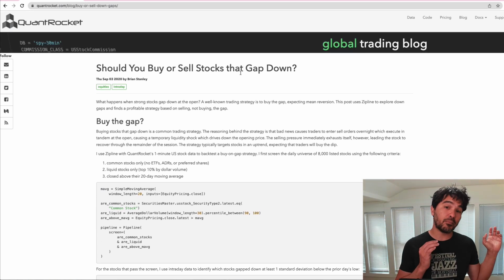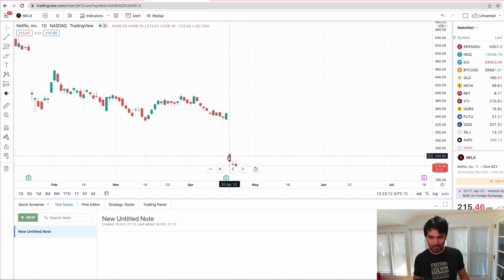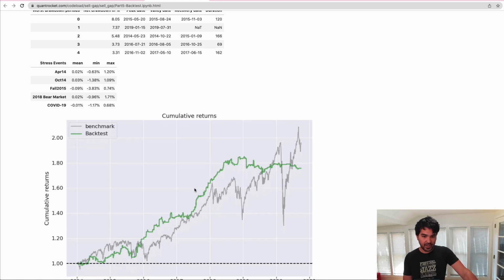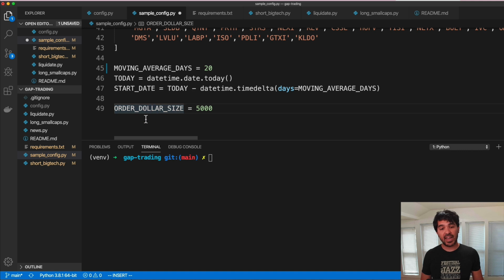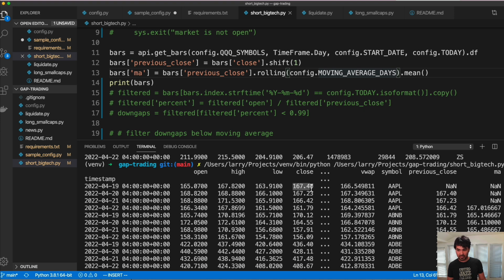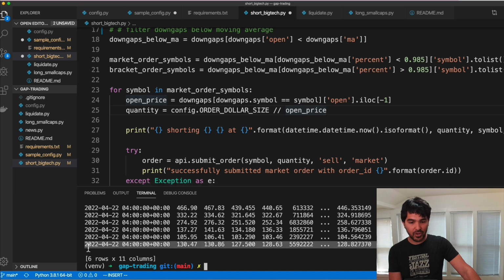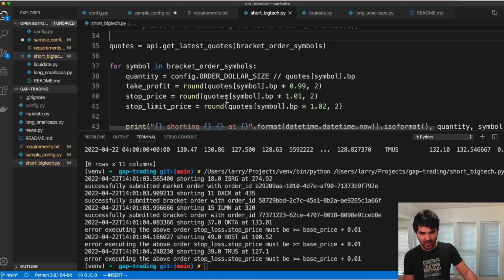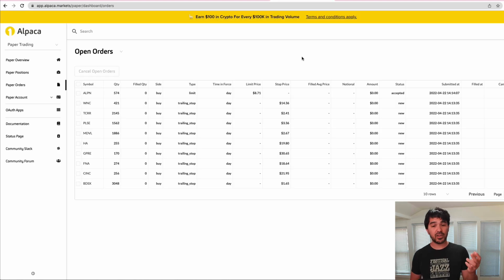Gap Trading [3/4] Shorting Downgaps with Python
Also, I will be starting a spinoff channel on AI in music, art, and gaming in 2023.